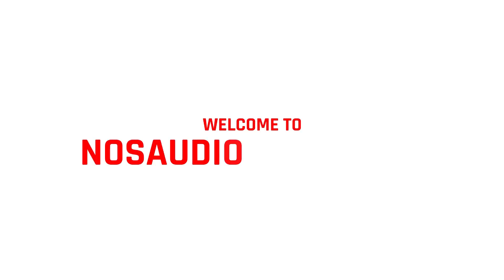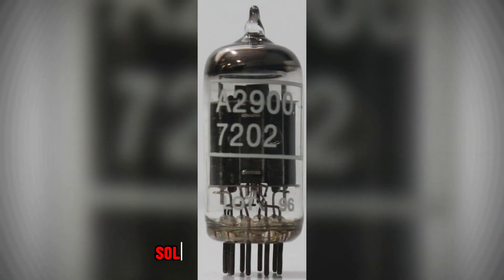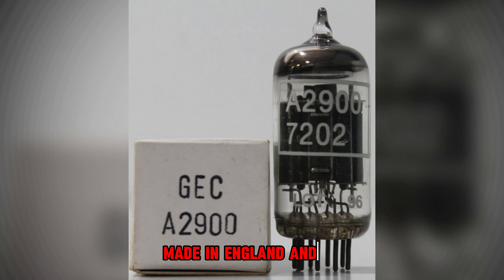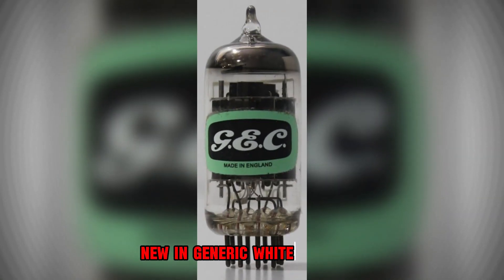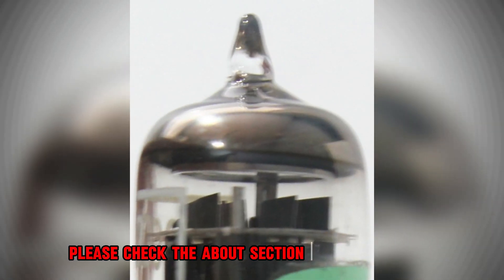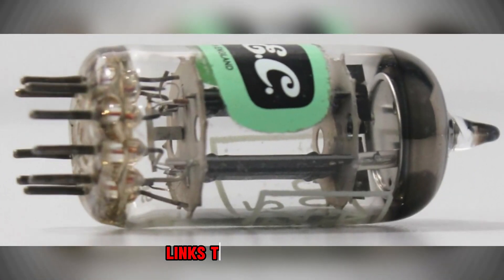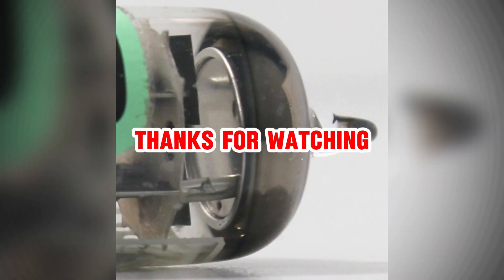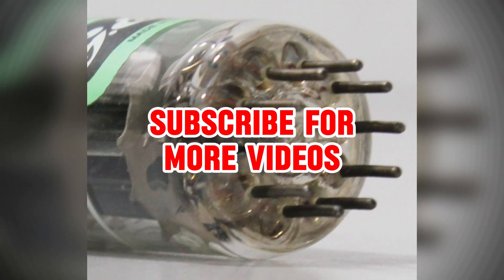A2900 GEC NOS Black Plate Made in England Amplitrex AT1000 Tested Qty 1 Pc